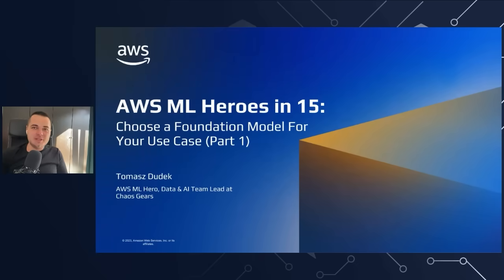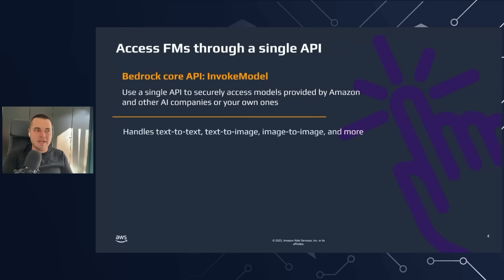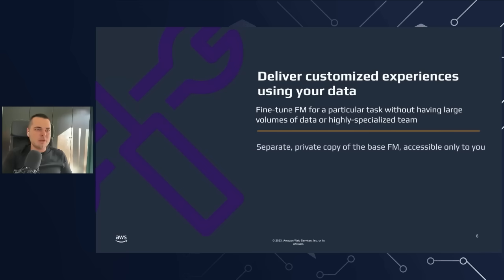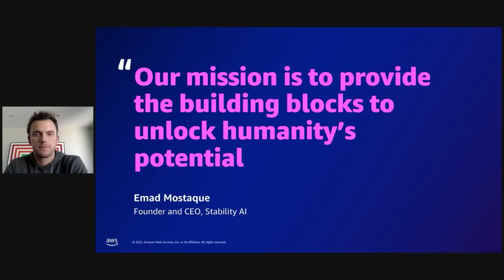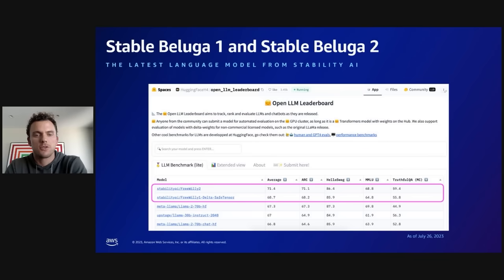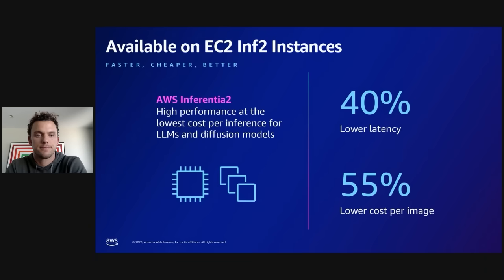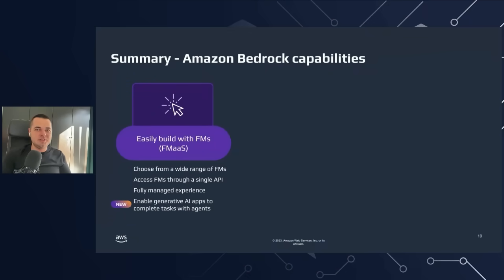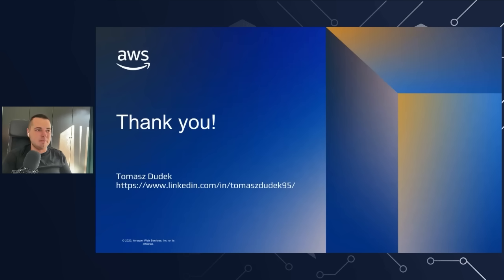Choose a Foundation Model For Your Use Case Pt1 - AWS ML Heroes in 15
Amazon Bedrock is a fully managed service that makes Foundation Models (FMs) from Amazon and leading AI startups available via an API, so you can choose from a wide range of FMs to find the model that’s best suited for your use case. Join us on September 8th for part two where we’ll cover Amazon Titan Embeddings, Stable Diffusion, and AI21 Labs Jurassic-2.